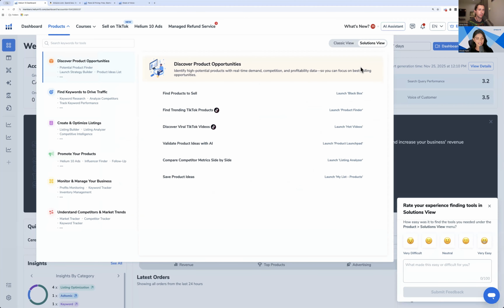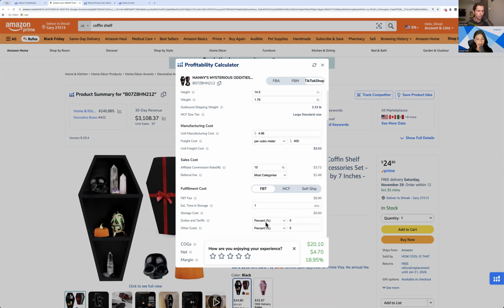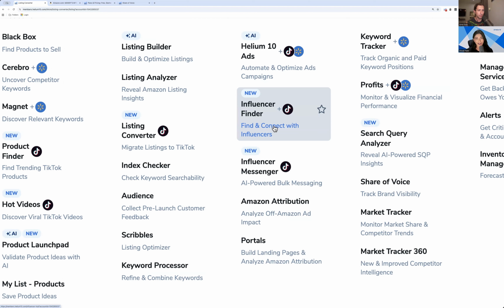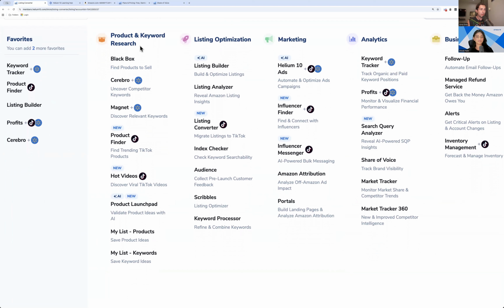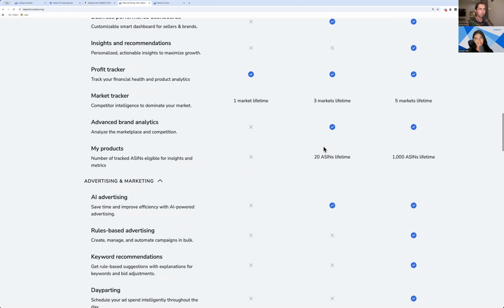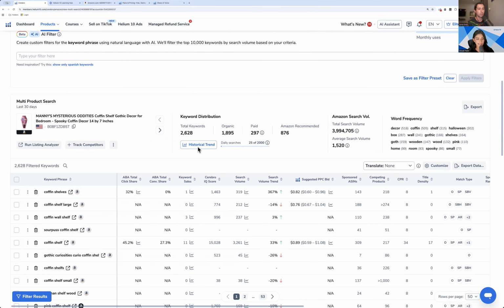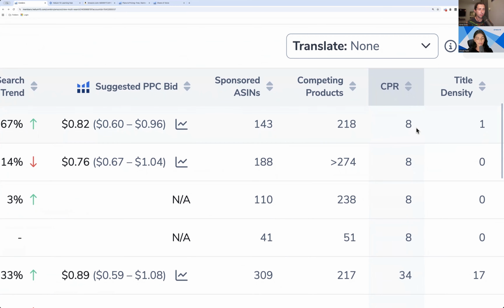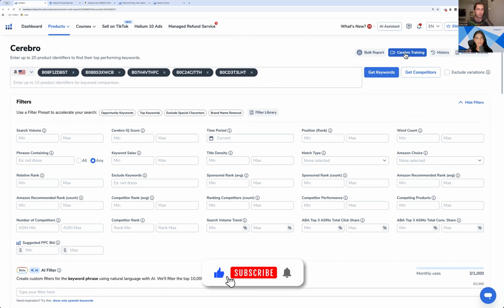Helium 10 Overview & Review - What It Is, Who It’s For, And How Amazon Sellers Use It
In this video, we do a full Helium 10 overview and review, breaking down what Helium 10 is, who it’s for, and how Amazon sellers actually use it today.

I’m joined in this conversation by Shivali Patel from Helium 10, where we discuss how the platform works in real life, what has changed over time, and how sellers can use Helium 10 at different stages of their Amazon journey. If you’re researching Amazon seller tools or comparing software for Amazon FBA, this video will help you decide whether Helium 10 makes sense for your business.

Helium 10 is an all-in-one software suite used by Amazon, Walmart, and TikTok Shop sellers, covering product research, keyword research, listing optimization, PPC management, analytics, and profitability tracking. I’ve personally been using Helium 10 since 2017 and working closely with the platform for years, so this is not a surface-level walkthrough. Together with Shivali, we explain how sellers actually approach Helium 10 in practice, not just what the tools do on paper.

Throughout the video, we talk about how Amazon sellers use Helium 10 for product research with Black Box, keyword research with Cerebro and Magnet, listing creation and optimization, keyword tracking, PPC automation, and account analysis. We also discuss how sellers identify wasted ad spend, improve rankings, and make data-driven decisions instead of guessing or relying on spreadsheets.

This Helium 10 review is designed for both beginners and experienced sellers. If you’re new to Amazon FBA, you’ll see how Helium 10 supports the entire selling process from product idea to launch and scaling. If you’re already selling, you’ll understand how advanced sellers use Helium 10 to refine listings, manage ads more efficiently, analyze market share, and expand beyond Amazon to Walmart or TikTok Shop using the same data and workflows.

We also cover Helium 10’s built-in education resources, including seller training, in-tool tutorials, and how sellers typically learn individual features step by step instead of trying to master everything at once. Shivali shares how sellers should think about choosing tools based on their current bottleneck - whether that’s product research, keyword ranking, advertising efficiency, or profitability.

If you’re wondering what Helium 10 actually does, how it compares to using multiple separate tools, or whether it’s worth using as your main Amazon seller software, this video will give you the context you need. It’s a practical conversation focused on real seller use cases, not a quick demo or hype-driven overview.

If you want to explore Helium 10 yourself, there’s a free account option and current discounts available through the links in the description, which lets you follow along with the video or test the tools before committing. Additional Helium 10 tutorials, deep dives, pricing information, and related resources are also linked below for anyone who wants to go deeper.

🕒 Time stamps:

00:00 - Intro
00:44 - Best Helium 10 offer
01:06 - Shivali Patel from Helium 10
01:40 - What will we do in today’s video
02:31 - Helium 10 YouTube channel + tutorials playlist (200+ videos)
02:56 - Helium 10 deal reminder
03:05 - What is Helium 10
03:28 - How can Helium 10 help Amazon sellers
06:48 - Expanding from Amazon to Tik Tok shop with Helium 10
11:20 - Freedom Ticket course by Helium 10 & Kevin King
12:29 - Helium 10 for beginners & advanced sellers
13:43 - Helium 10 pricing & price plans review
16:17 - Shivali’s recommendations for the upcoming year
17:08 - Helium 10 Cerebro tool for Amazon keyword research
19:00 - Helium 10 CPR tool explained
20:11 - Helium 10 Title Density explained
21:27 - Helium 10 Managed Refund Services
21:57 - Helium 10 educational videos inside the tool
22:18 - Best Helium 10 offer
22:45 - Conclusion